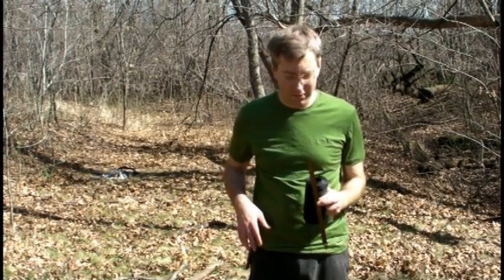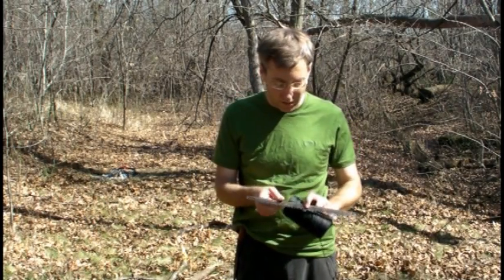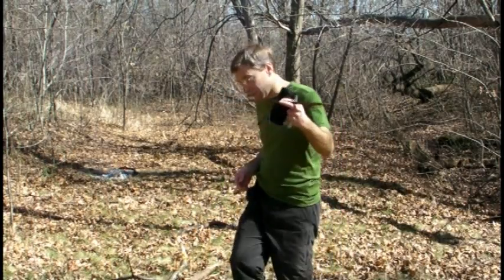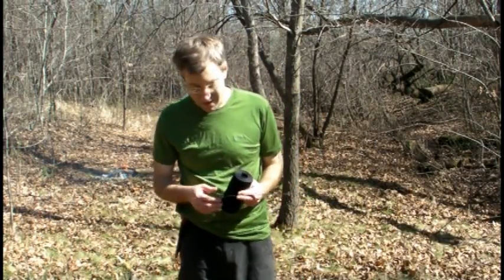Bushcraft With Lyle Lange Hacksaw Frame 1/5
I am not an expert so learn from my mistakes as much as my successes.

The the background music from the second clip is a slowed down edit of the instrumental version of the song Close To Mike from VJ Memes from ccMixter from Jeris.